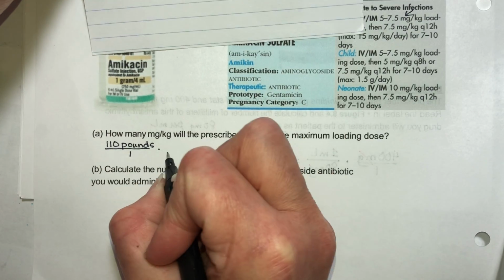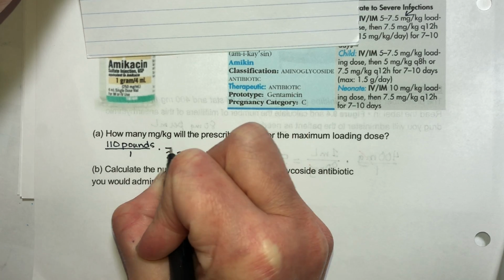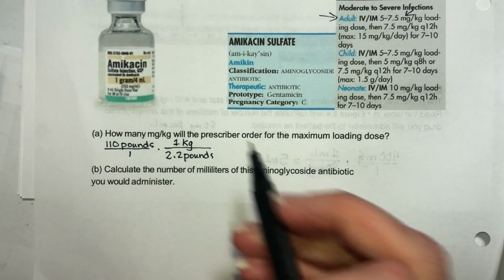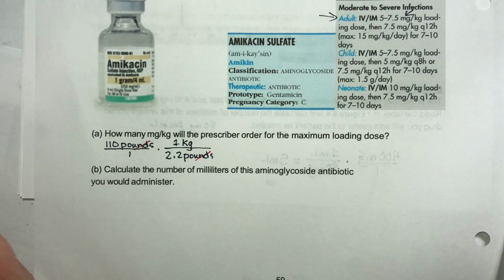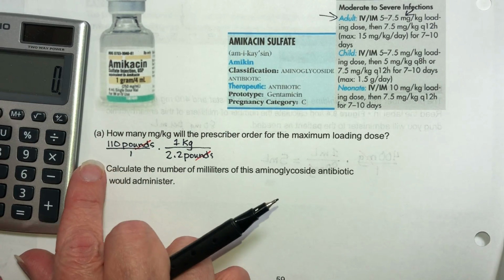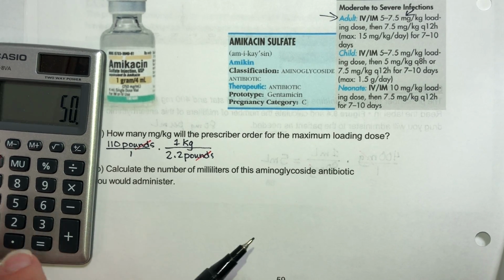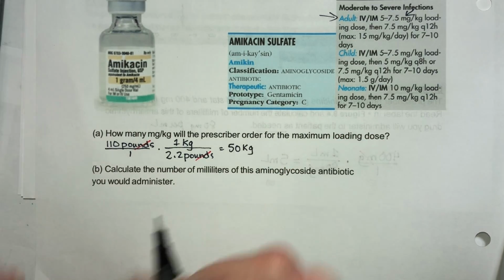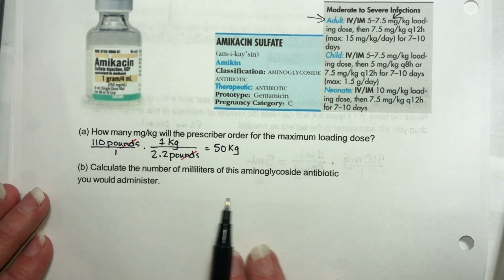Chapter Nine (nursing) Part 1/4